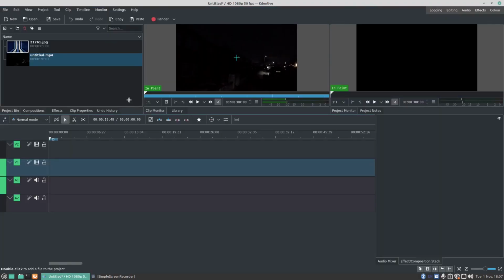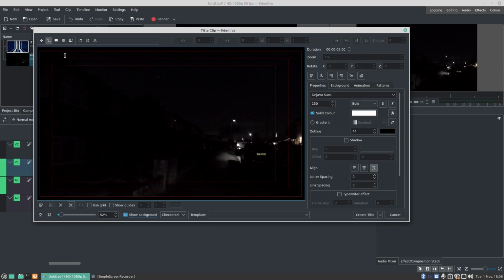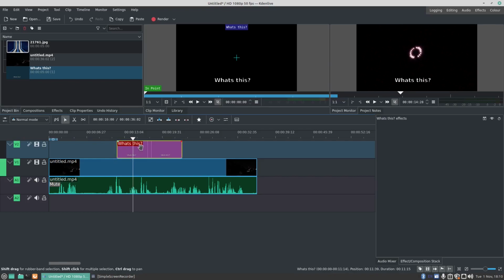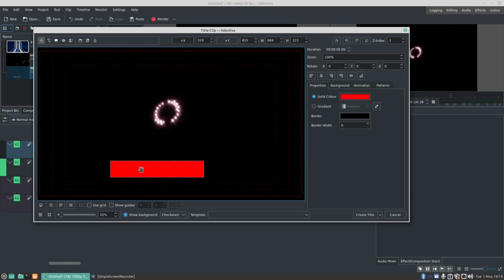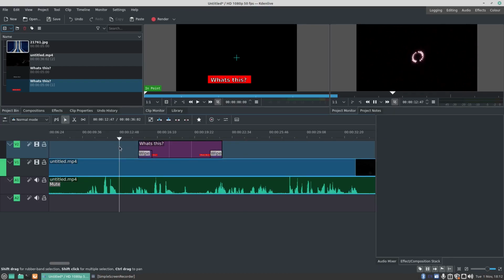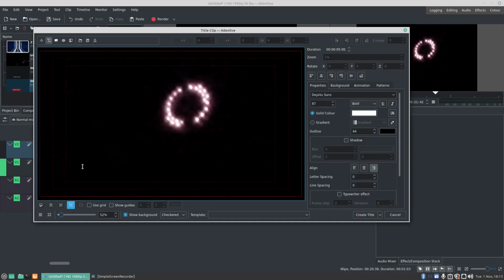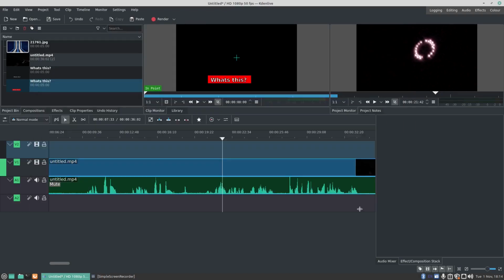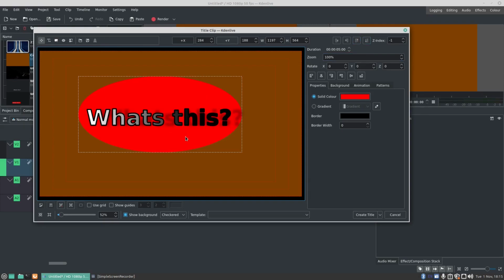Linux Wednesdays Kdenlive Text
In this weeks video i show you how to add text to videos and pictures using kdenlive